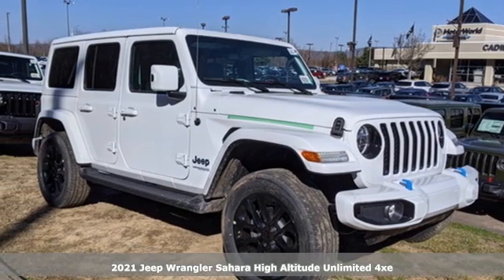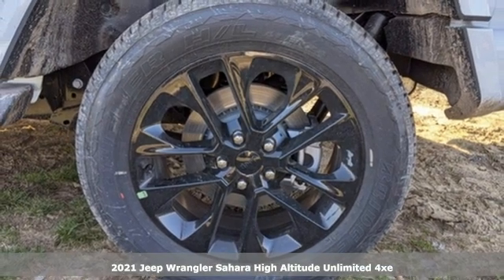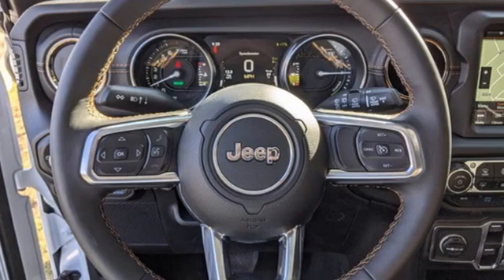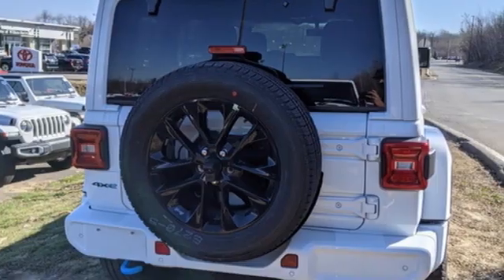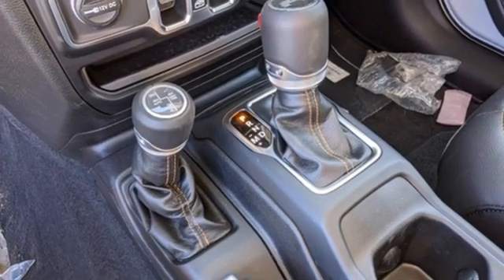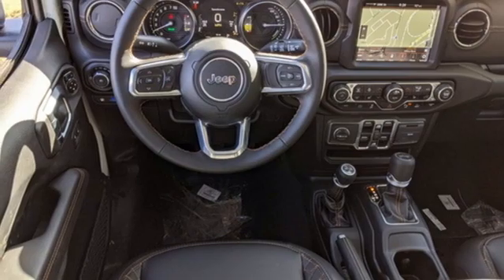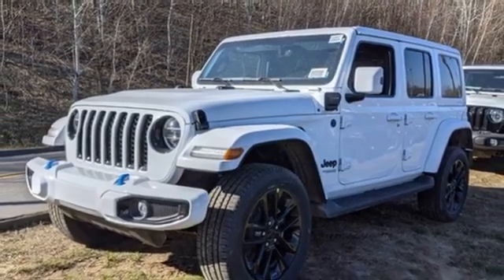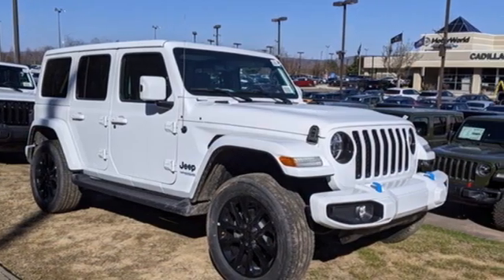2021 Jeep Wrangler Wilkes-Barre PA Scranton, PA J12647 - SOLD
Year: 2021
Make: Jeep
Model: Wrangler
Trim: Sahara
Engine: 2.0L I4 DOHC
Transmission: 8-Speed Automatic
Color: White
Interior: Black
Stock #: J12647
VIN: 1C4JJXP65MW641961
Cold Weather Group (Heated Front Seats, Heated Steering Wheel, and Remote Start System), High Altitude Package, Quick Order Package 29N High Altitude (Body Color 3-Piece Hard Top, Body Color Door Handles, Body Color Exterior Mirrors, Body Color Front Bumper, Body Color Grille w/Gloss Black, Body Color Power Locking Fuel Filler Door, Body Color Rear Bumper w/Step Pads, Caramel Interior Accents, Freedom Panel Storage Bag, High Altitude Badging, Leather Trimmed Bucket Seats, Leather Wrapped Park Brake Handle, Premium Dark Exterior Accents, Rear Window Defroster, Rear Window Wiper/Washer, Remote Proximity Keyless Entry, Sport Suspension, and Wrapped I/P Bezel w/Caramel Stitch), Safety Group (Blind Spot & Cross Path Detection and ParkSense Rear Park Assist System), 3.73 Rear Axle Ratio, 4-Wheel Disc Brakes, 9 Speakers, ABS brakes, Air Conditioning, Alloy wheels, AM/FM radio, Anti-Spin Differential Rear Axle, Apple CarPlay/Android Auto, Auto-dimming Rear-View mirror, Automatic temperature control, Brake assist, Compass, Delay-off headlights, Driver door bin, Driver vanity mirror, Dual front impact airbags, Dual front side impact airbags, Electronic Stability Control, Emergency communication system: SiriusXM Guardian, Front anti-roll bar, Front Bucket Seats, Front Center Armrest w/Storage, Front dual zone A/C, Front fog lights, Front License Plate Bracket, Front reading lights, Fully automatic headlights, Garage door transmitter, Heated door mirrors, Heavy Duty Suspension w/Gas Shocks, Illuminated entry, Integrated roll-over protection, Leather Shift Knob, Leather steering wheel, Leather Trimmed Seats w/Sahara Logo, Low tire pressure warning, Manufacturer's Statement of Origin, Navigation System, Occupant sensing airbag, Outside temperature display, Panic alarm, ParkView Rear Back-Up Camera, Passenger door bin, Passenger vanity mirror, Power door mirrors, Power steering, Power windows, Radio data system, Radio: Uconnect 4C Nav w/8.4" Display, Rear anti-roll bar, Rear reading lights, Rear seat center armrest, Remote keyless entry, Security system, Speed control, Split folding rear seat, Steering wheel mounted audio controls, Tachometer, Telescoping steering wheel, Tilt steering wheel, Traction control, Trip computer, Variably intermittent wipers, Voltmeter, and Wheels: 20" x 8" Fully Painted Aluminum. *Your additional costs are sales tax, tag and title fees for the state in which the vehicle will be registered, any dealer-installed options (if applicable) and a dealer processing fee ($500 Maryland; not required by law); ($394 Pennsylvania). Prices are subject to change, and prior sales are excluded from these offers. While every reasonable effort is made to ensure the accuracy of this information, we are not responsible for any errors or omissions contained on these pages. Please verify any information in question with the dealer.

Address:
150 MotorWorld Dr #8